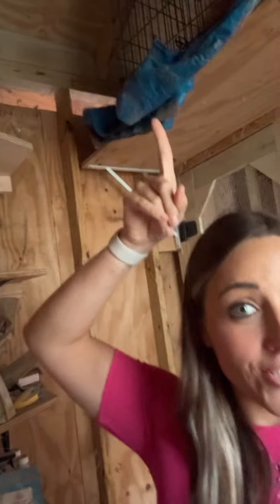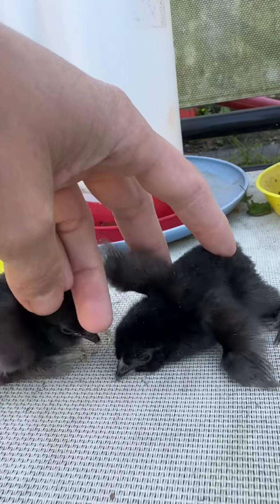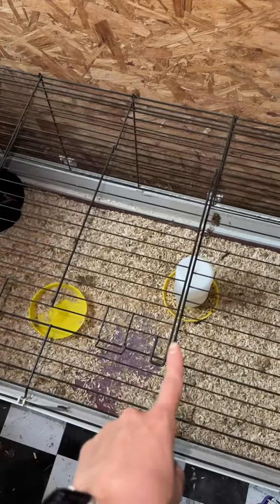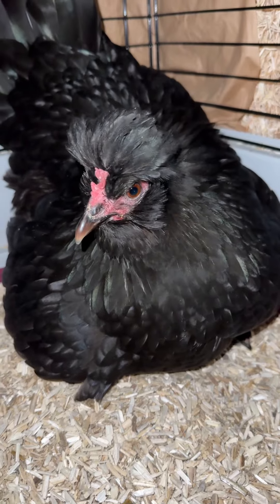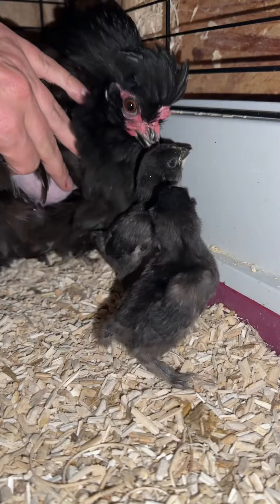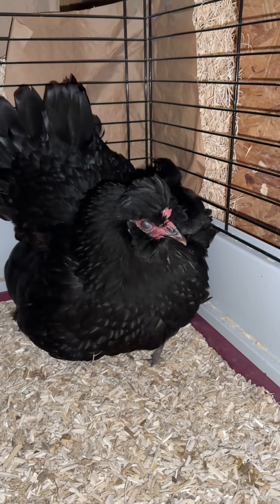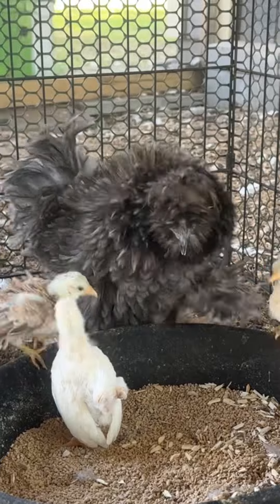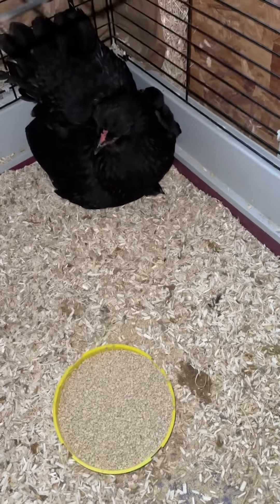Surprise in the Coop… UPDATE🐣